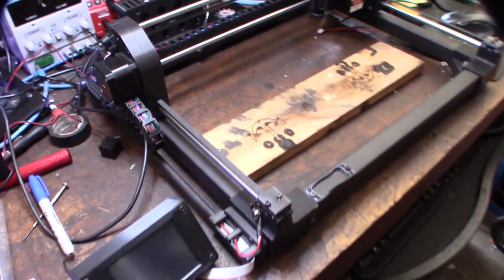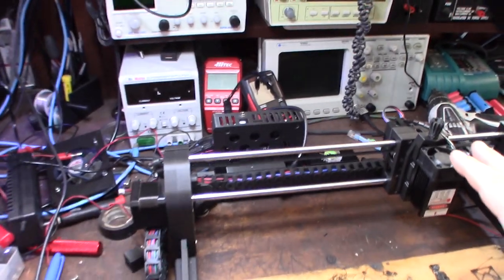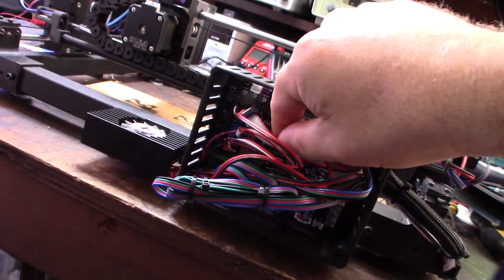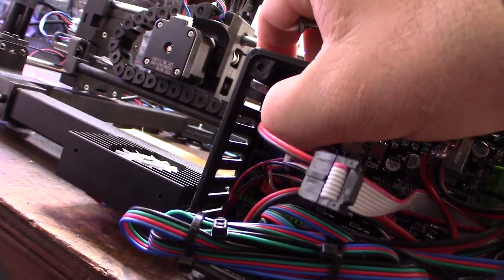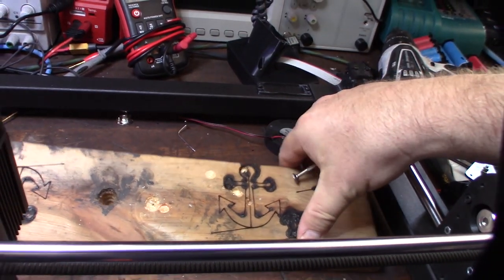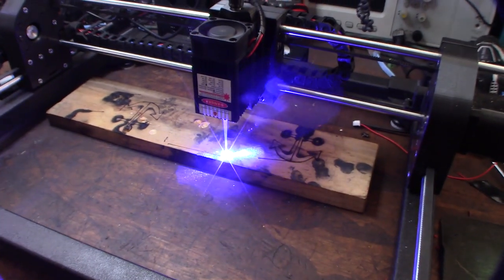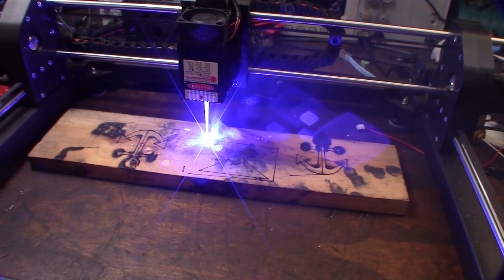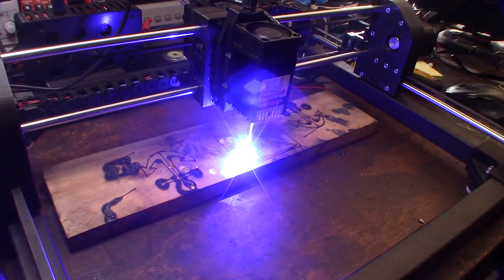Homemade DIY Laser cutter engraver from old 3D printer parts GRBL CNC Marlin part 3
I'm finally done with the laser cutter project. Now I have to figure out how to run the software to control the imaging. If you found this video helpful or would like help fund future experiments. please donate below.